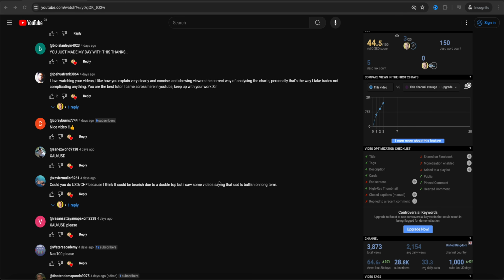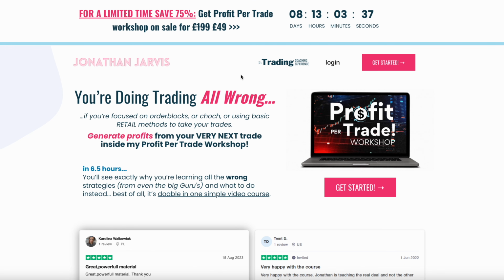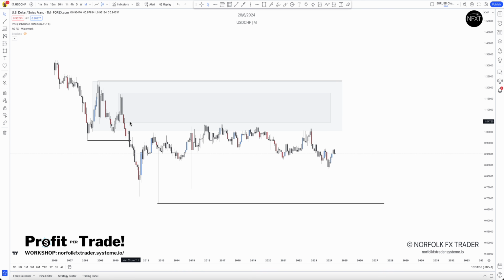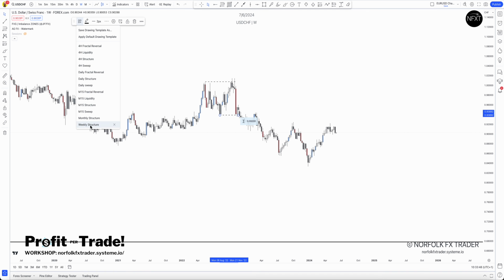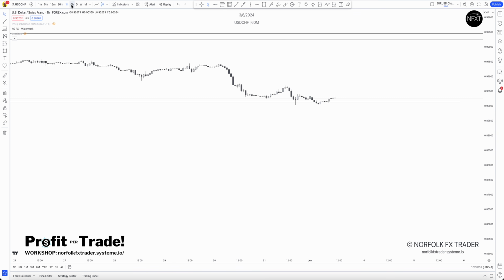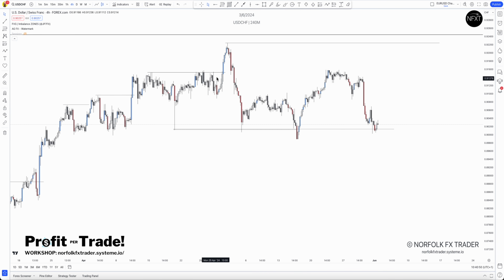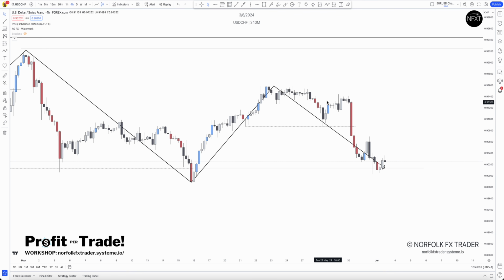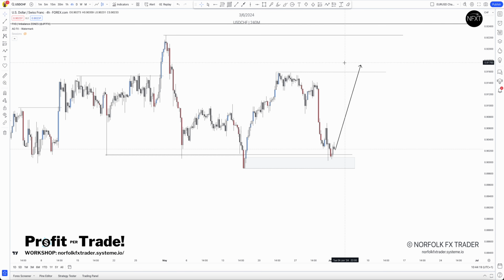What to Do When You Just Can’t Read Market Structure in Your 50s!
🚀 Master Trading in 90 Days – Start Now!

🚀 Profit From Your Next Trade – Join the Workshop!

Learn how to read market structure with this comprehensive guide, as we walk through the USDCHF.

Jonathan